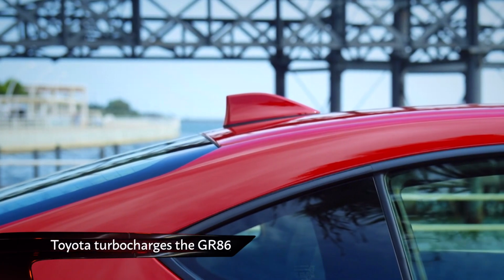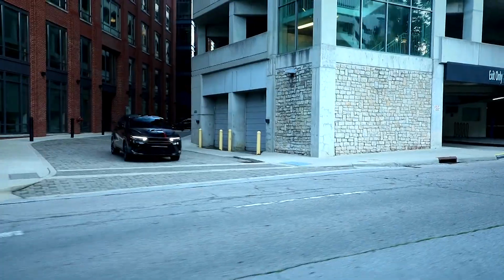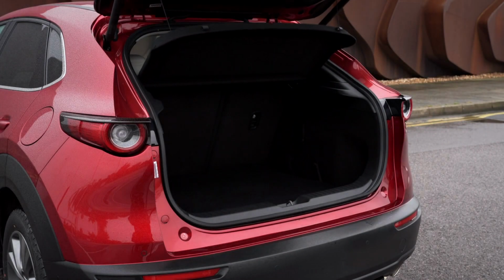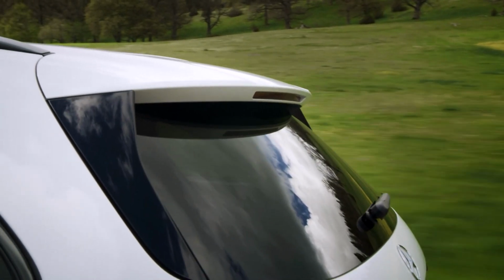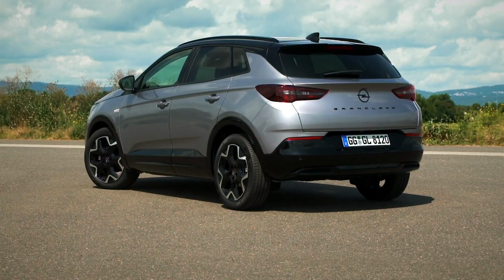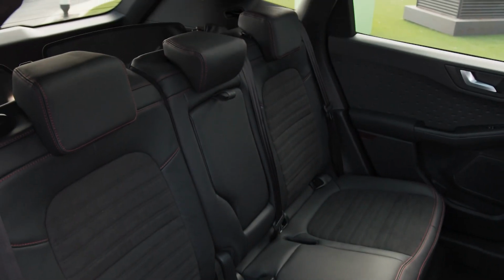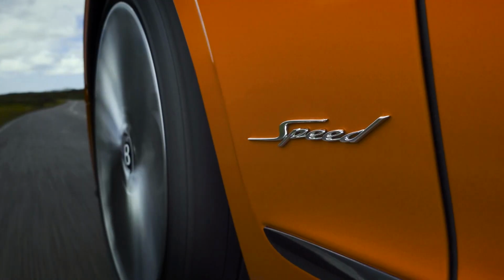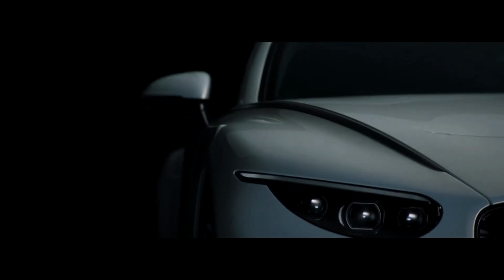⚡ FULL EPISODE - Two NEW Bentleys // Auto Mundial Ep38-22 ⚡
This time we’re taking a look at not one, but two new Bentleys as celebrations of the outgoing W12 engine begin. We also have some off-road estate cars from Mercedes and Volvo, plus the Vauxhall Grandland. And we’re taking a look at the all-new Dodge Hornet, America’s take on an Italian SUV.

Featured Cars
DODGE HORNET
VAUXHALL GRANDLAND
MERCEDES C-CLASS ALL TERRAIN
BENTLEY FLYING SPUR SPEED/BENTLEY BATUR